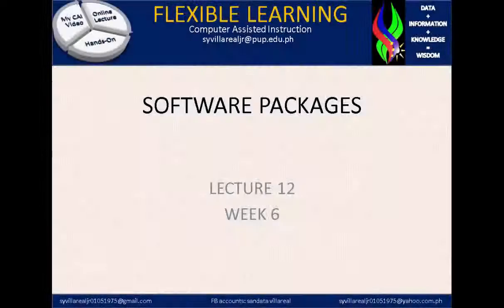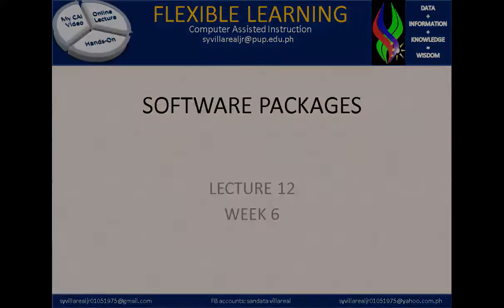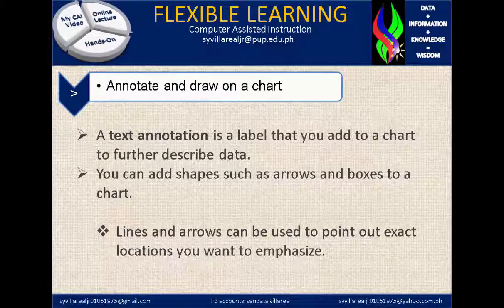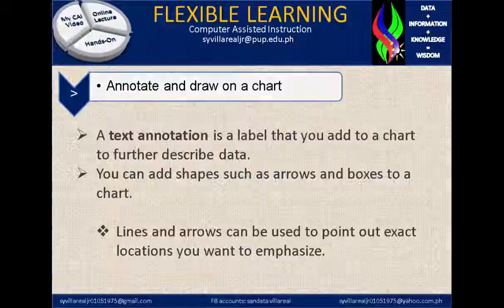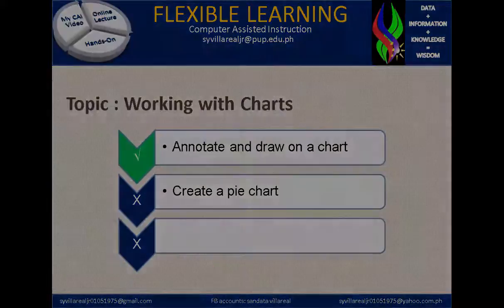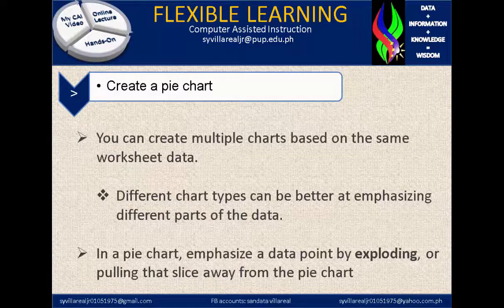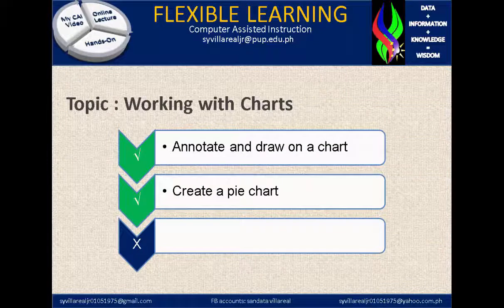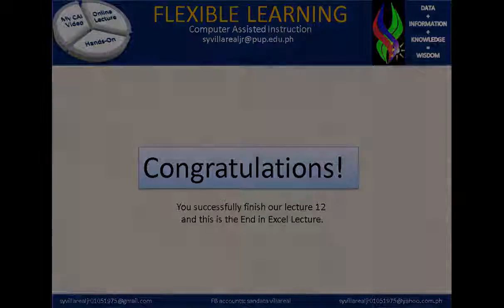Software Packages Lecture 12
this talks about backstage and shapes used as annotations.